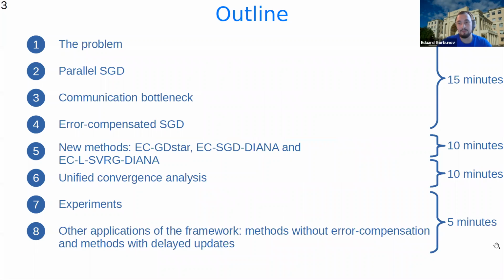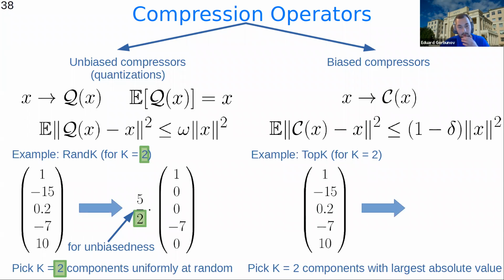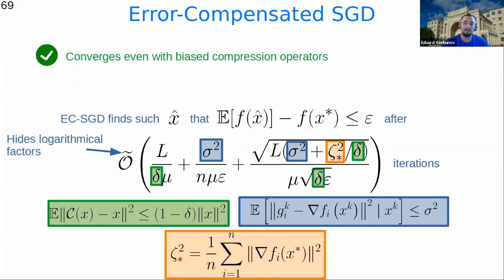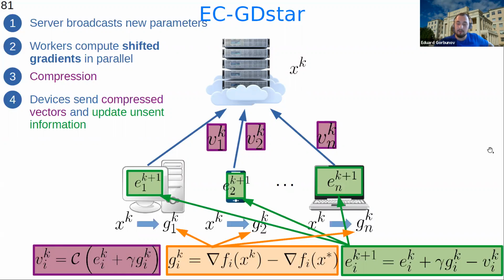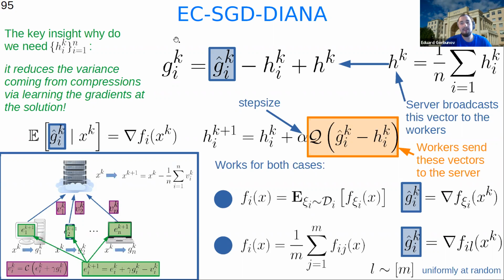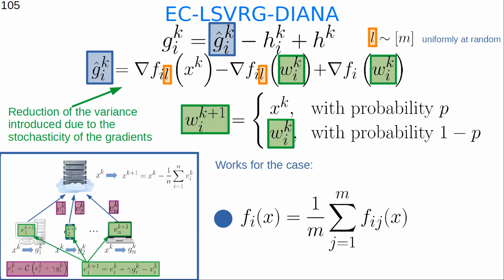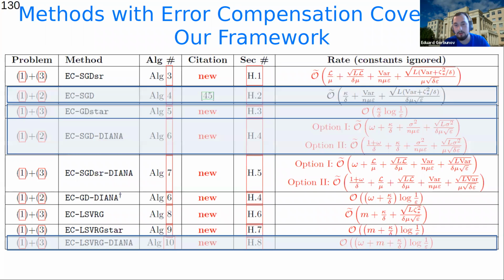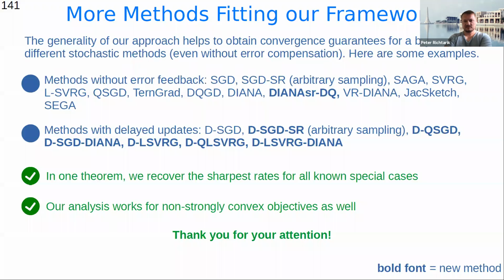FLOW Seminar #20: Eduard Gorbunov (MIPT) Linearly Converging Error Compensated SGD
Federated Learning One World Seminar, 7th October 2020